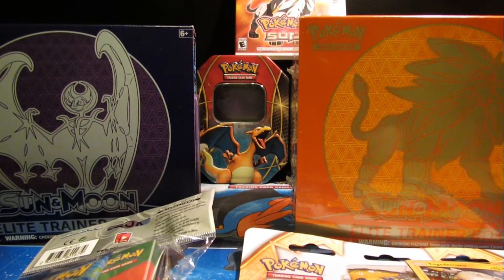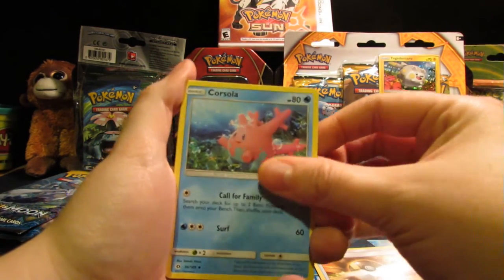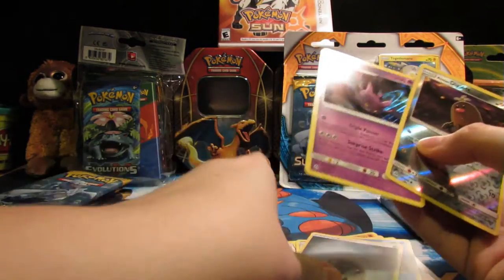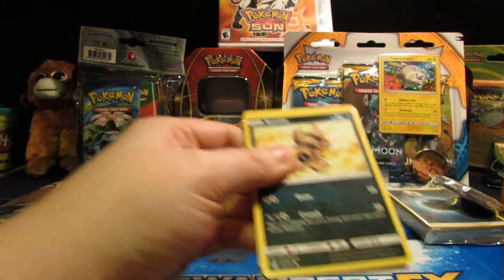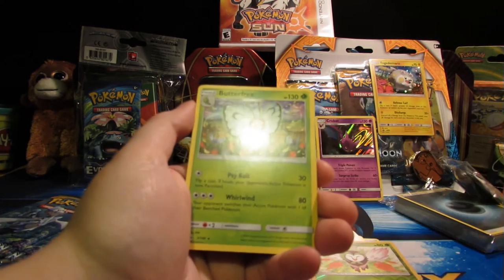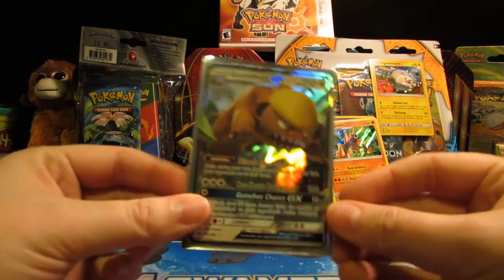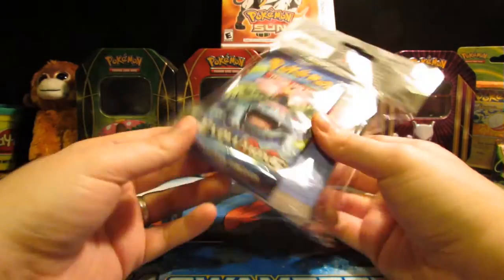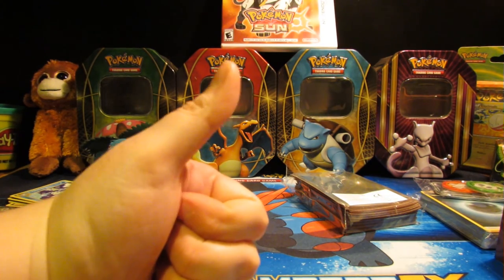Sun and Moon Elite Trainer Boxes and Other Goodies!!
I'm back :D Here's some awesome stuff I recently got. I hope you guys enjoy this opening.